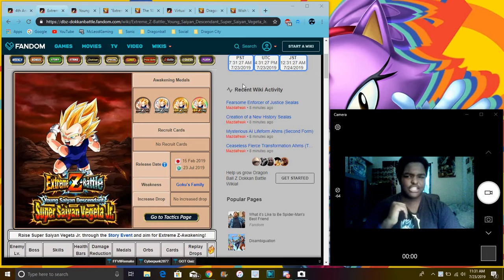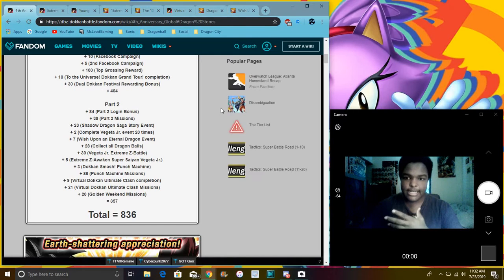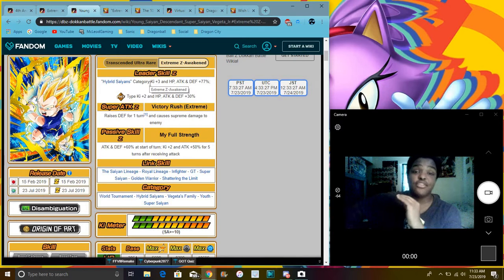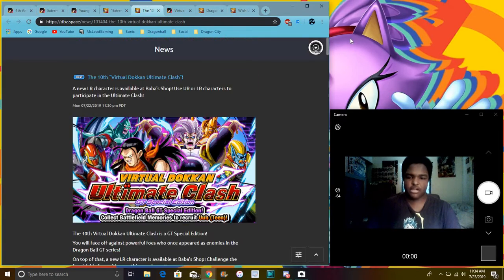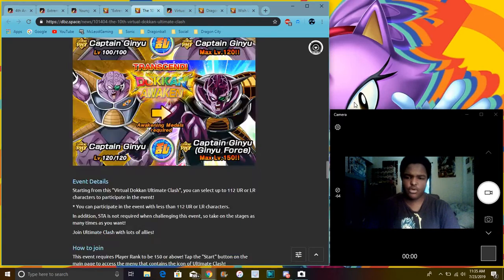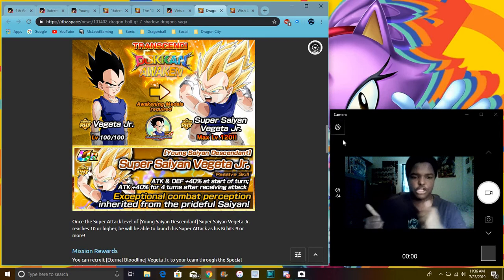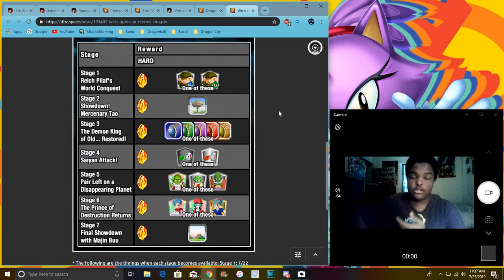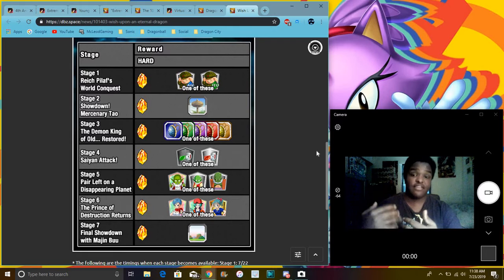Vegeta Jr EZA Is Live All STRS Weakness & More & New GT BF & More All Info DBZ Dokkan Battle